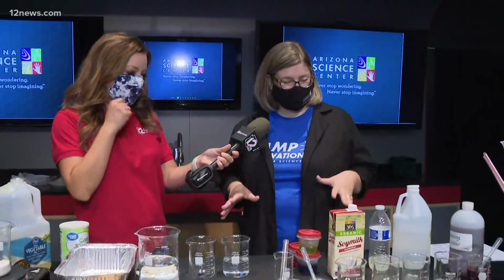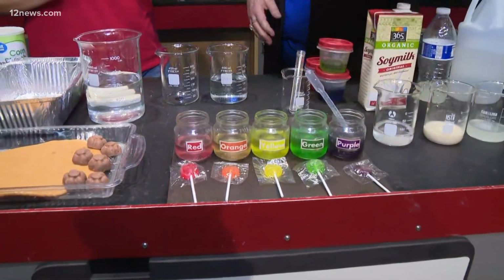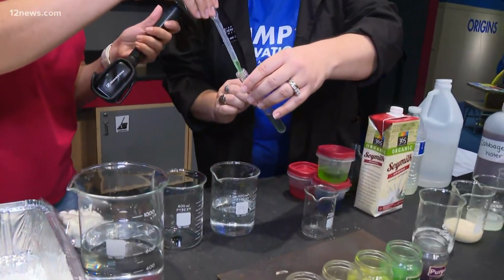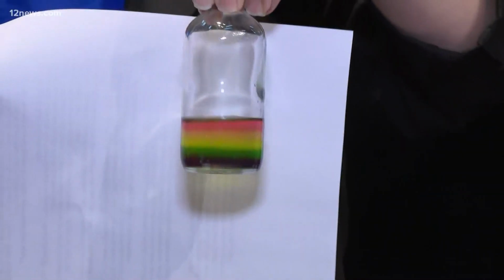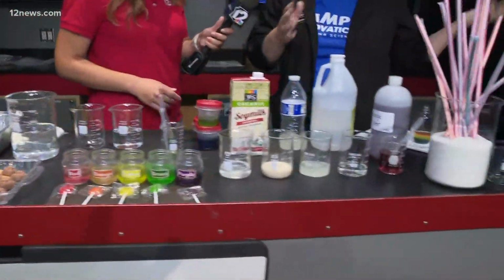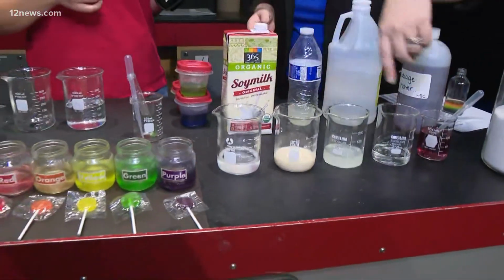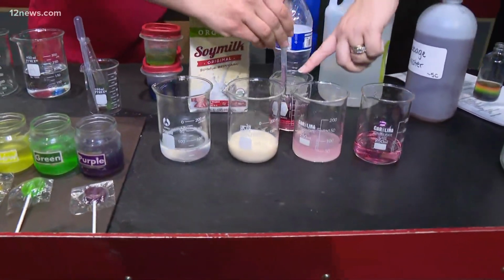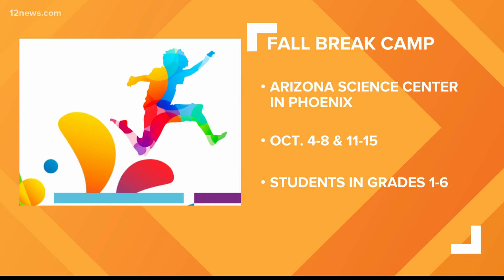Arizona Science Center shows off its fun experiments ahead of its fall camps for kids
From lollipop density to cabbage chemisty, the science center is gearing up to host a swath of fun learning opportunities for kids this fall.